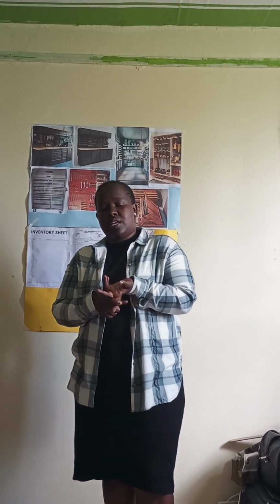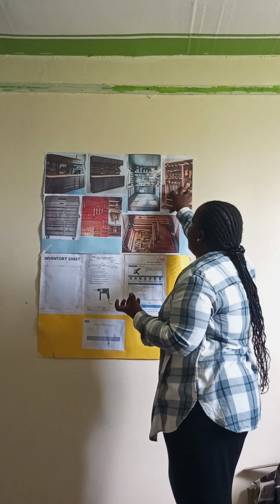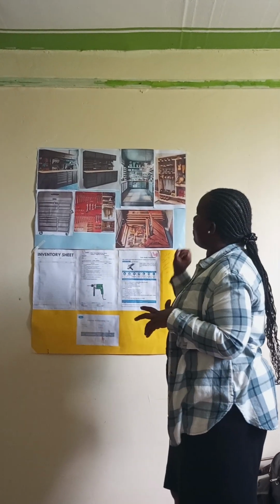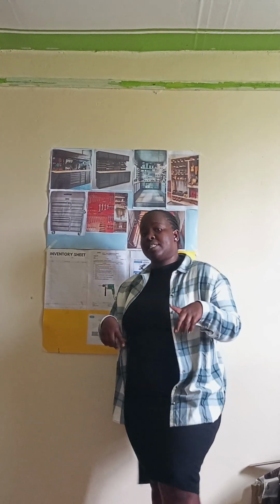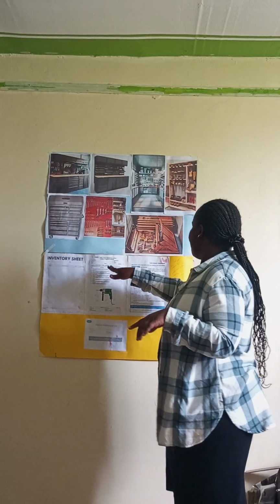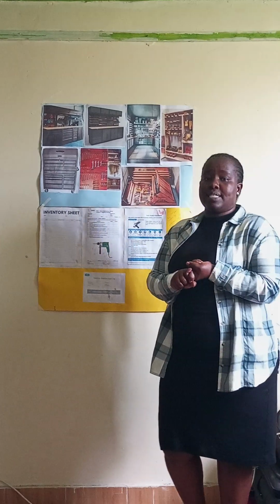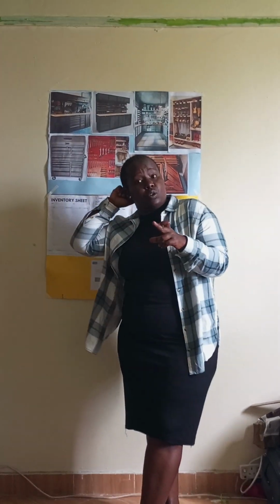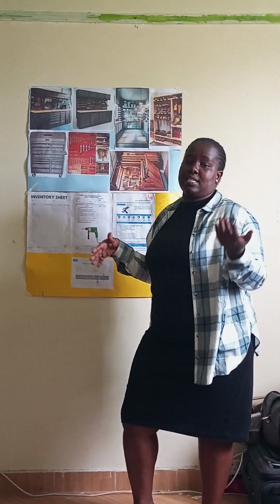26 November 2024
When it comes to equipment and tool storage facilities, several options provide unique advantages:

Tool Cabinets

Durability: Metal cabinets withstand heavy use and environmental factors, ensuring long-lasting storage

Security: Equipped with locks, they protect valuable tools from theft

Organization: Various compartments help maintain order and facilitate quick access to tools

Shelving Units

Versatility: Suitable for a wide range of tools and equipment, maximizing available space.

Accessibility: Easy to see and reach stored items, improving efficiency in the workspace.

Locked Tool Chests

Protection: Securely stores tools, preventing unauthorized access and reducing loss

Portability: Many models are designed for easy transport, allowing for use in multiple locations.

Tool Carts

Mobility: Equipped with wheels, they can be moved easily around the workspace

Organization: Multiple drawers and compartments allow for effective categorization of tools

Each storage solution enhances organization, efficiency, and security in different ways.